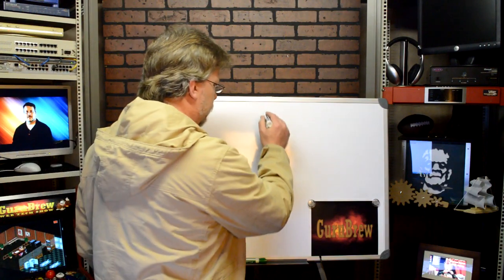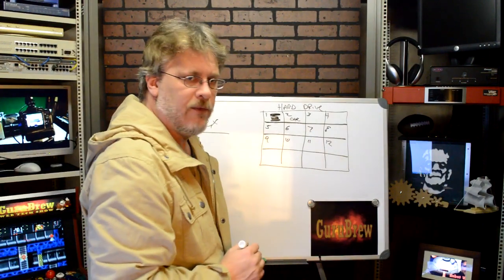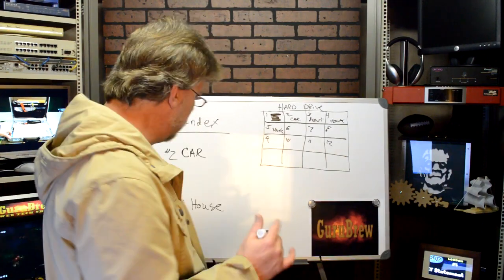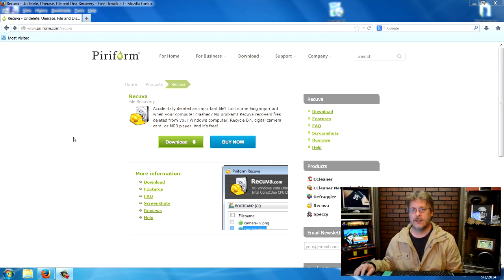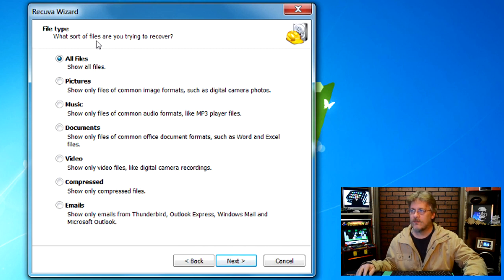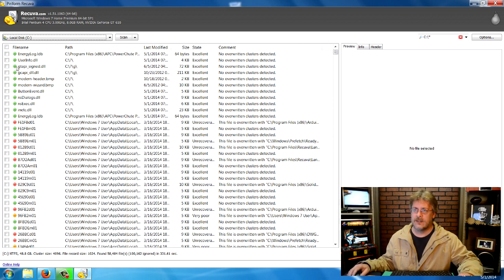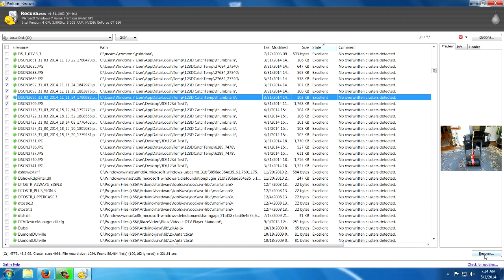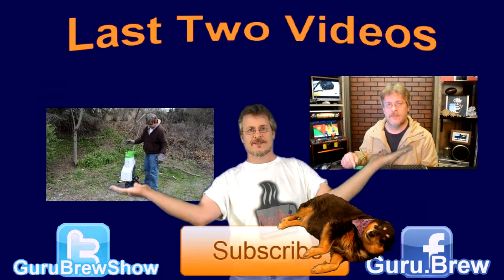How to Recover Important Files From Your Computer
Have you ever accidentally deleted an important file or lost something that is irreplaceable when your computer unexpectedly crashed?  This video teaches you how to attempt to recover deleted files such as photos, documents and email from your Windows computer, flash drive, digital camera card, or MP3 player. using free software.